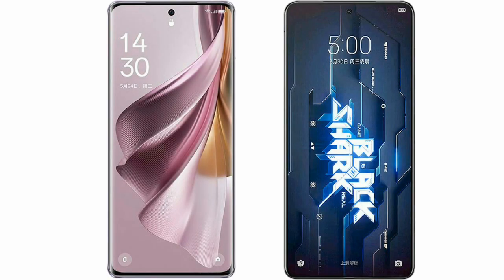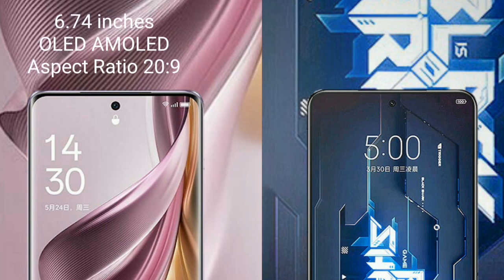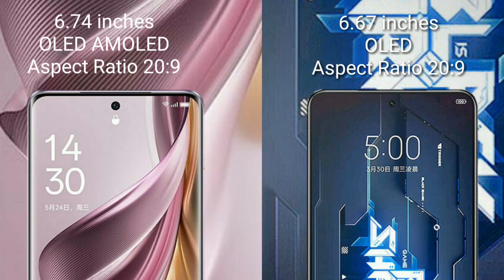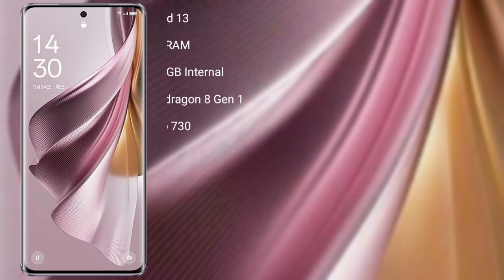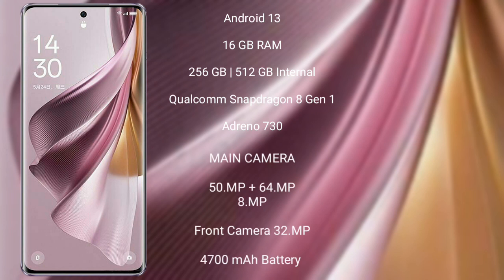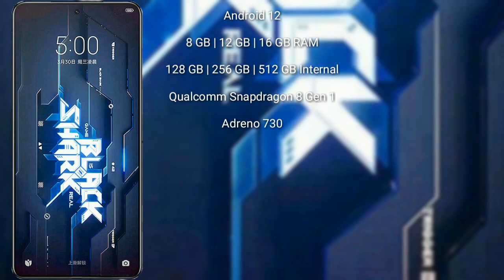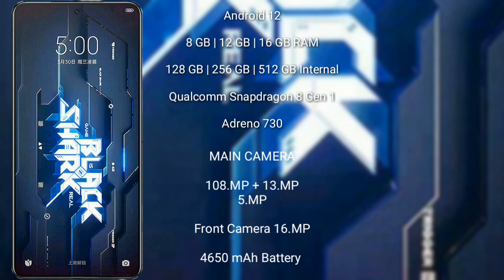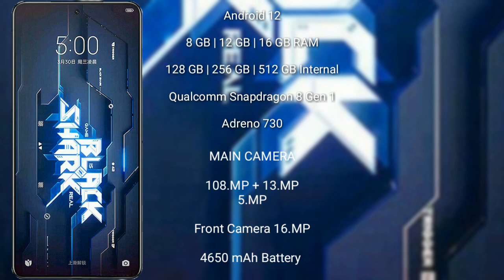Oppo Reno 10 Pro Plus vs Xiaomi Black Shark 5 Pro Review & Comparison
oppo reno 10 pro plus vs xiaomi black shark 5 pro
reno 10 pro plus vs black shark 5 pro